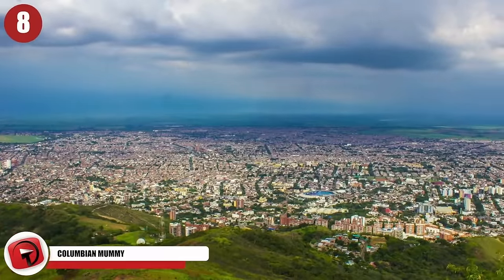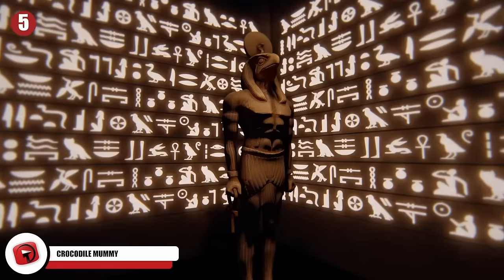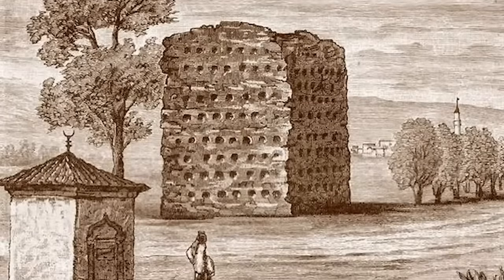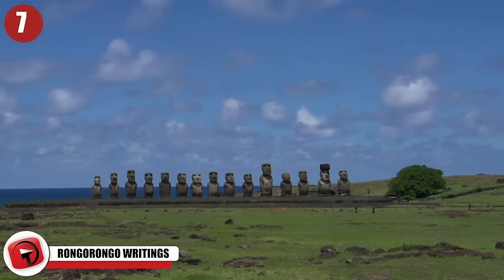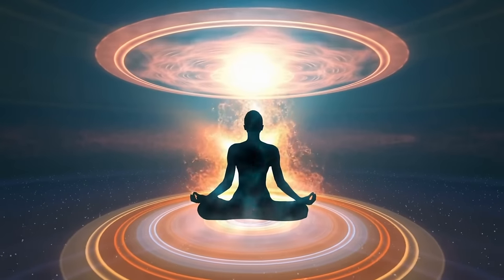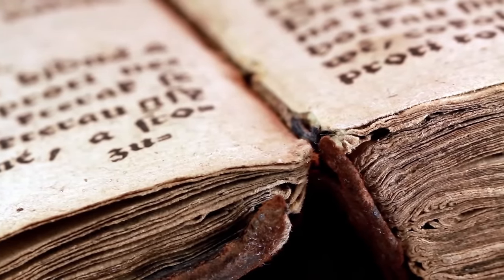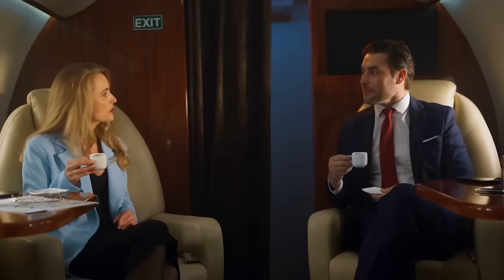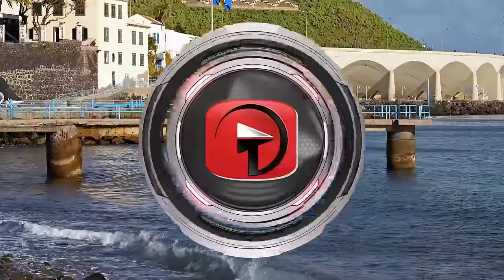The Creepiest & Most Scary Ancient Discoveries